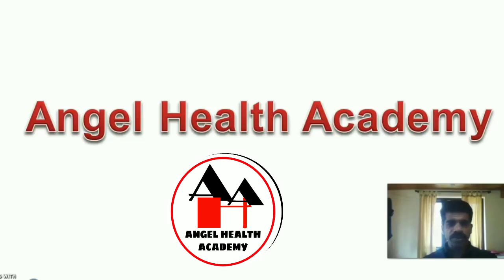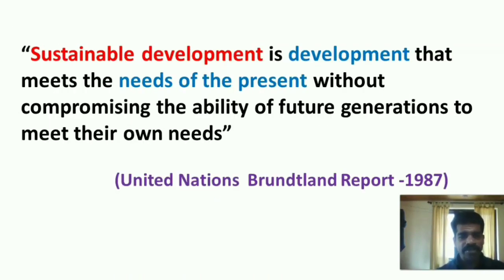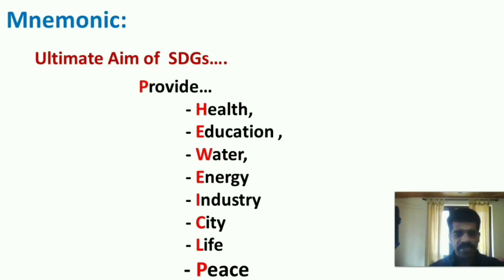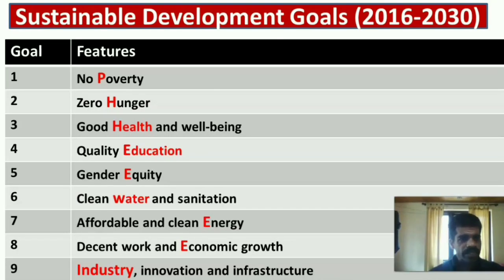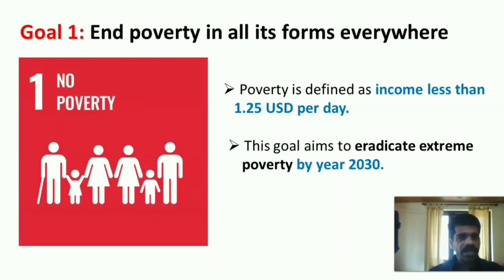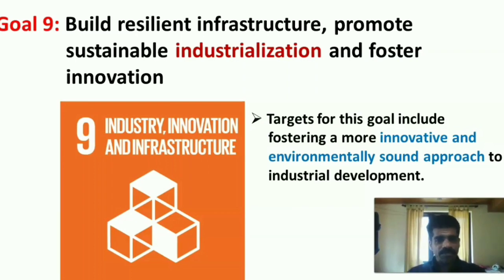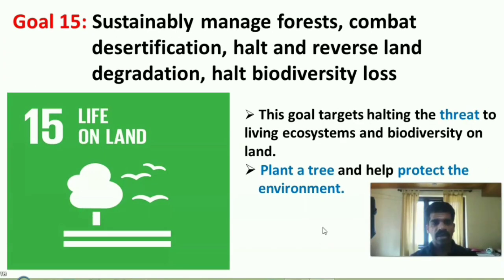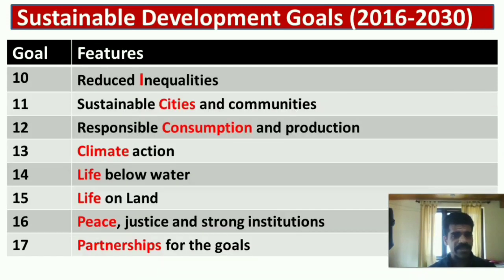Mnemonic for Sustainable Development Goals in Community Health / Community Health Nursing.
Covid 19 has been made tremendous changes in the regular learning pattern of the students. On line classes has been stressful to the students. On this special circumstances Angel health academy proudly upload the videos for them with the title of Mnemonics that will make them to understand the subjects easily.
     In this video, one important topic has selected from the subject of Community Heath Nursing for the IInd Year B.Sc. Nursing, IInd yr.  P.B. B.Sc. Nursing, IIIrd year GNM students, M.Sc. Nursing students. Community Medicine Students
Topic: Sustainable Development Goals
a. Definition
b. Dimensions / Pillars of Sustainability
c. 5 Ps of SDGs
d. Goals
Hope this will be beneficial to all the students.